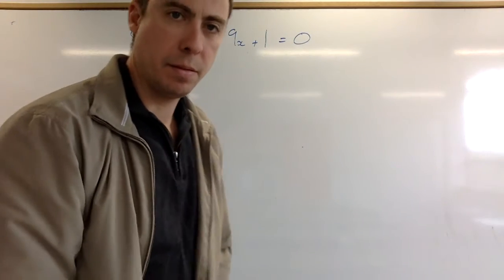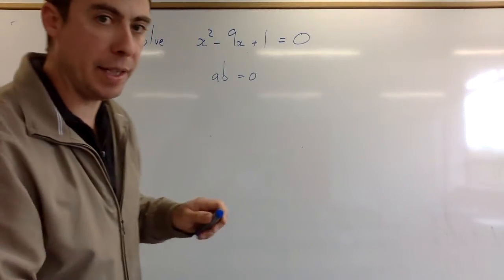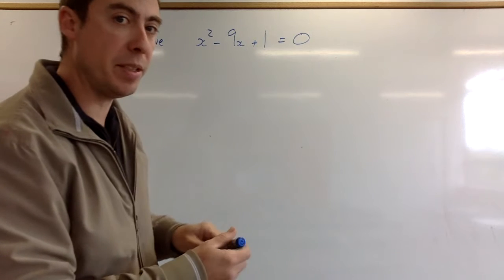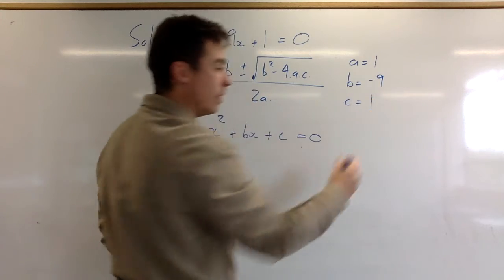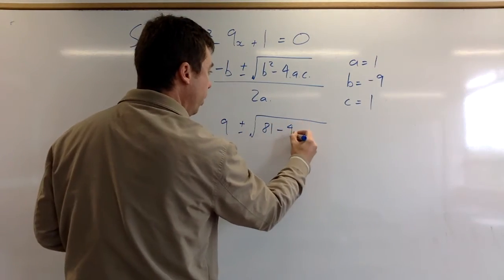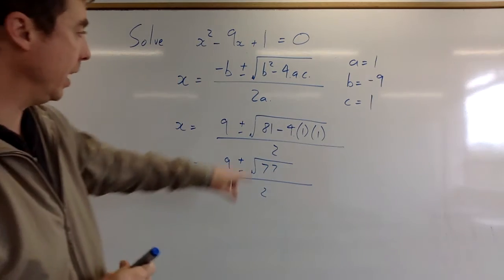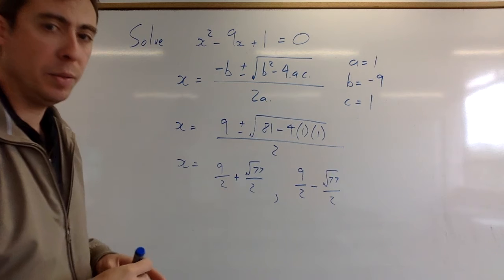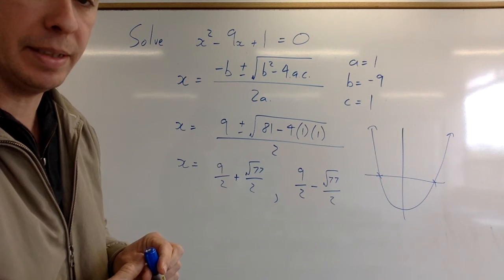Quadratics Task 5 Using Quadratic Formula